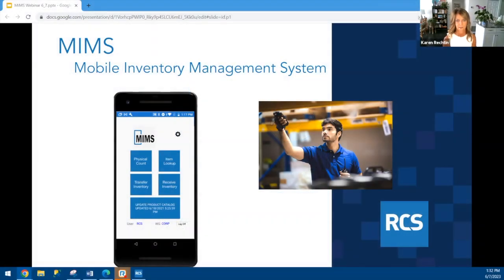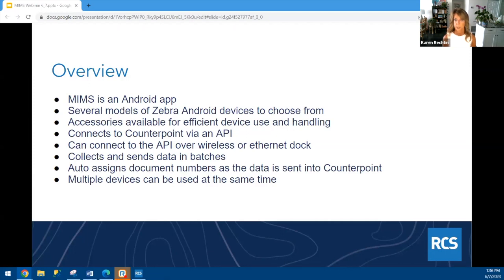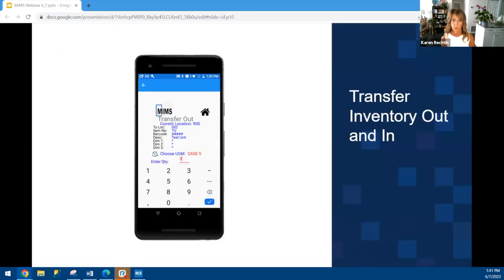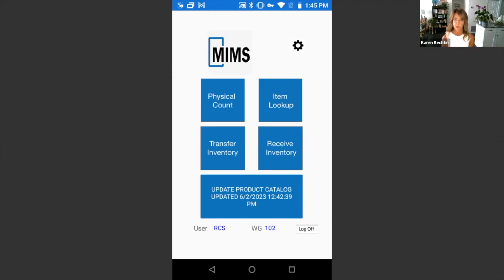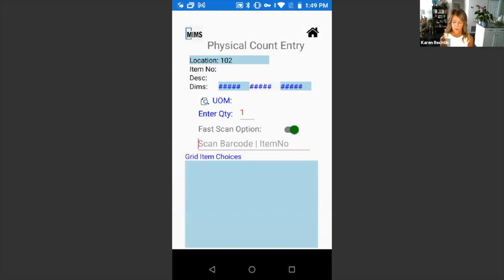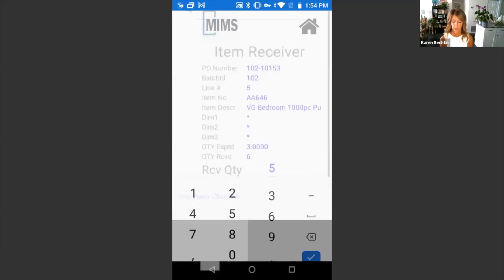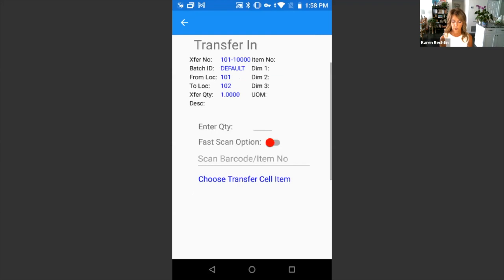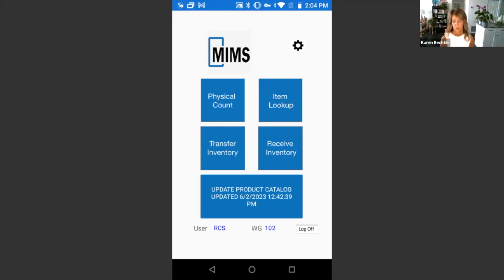RCS MIMS (Mobile Inventory Management System) for NCR Counterpoint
In this webinar, Karen Rechtin goes over RCS MIMS (Mobile Inventory Management System) for NCR Counterpoint.

Key Themes:
Introduction to MIMS for inventory management.
Highlight of new features and updates.
Overview of MIMS functionality and features.
Demonstration of various functions.
Audience interaction and future development plans

Summary:
The video introduces MIMS, a mobile inventory management system for Counterpoint users. New features like pick lists and security updates are highlighted. The presenter demonstrates functions such as item lookup, label printing, and inventory management. Audience questions are addressed, reflecting engagement. Future development plans are mentioned, showing a commitment to user feedback. Overall, MIMS offers comprehensive inventory management capabilities with potential benefits for efficiency.